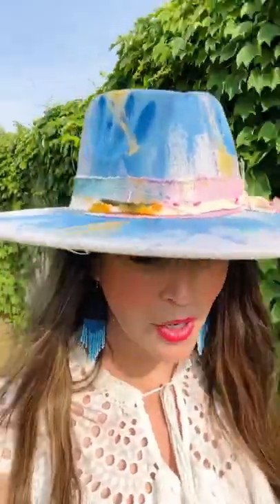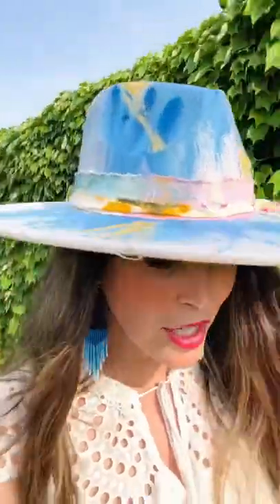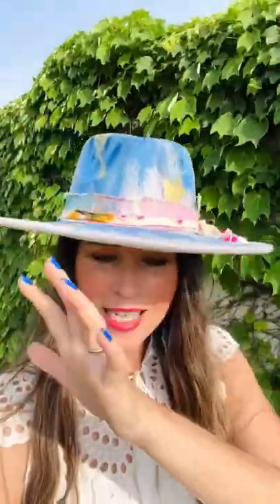I have a brand new video of my wearable art! Wedding dress 👗